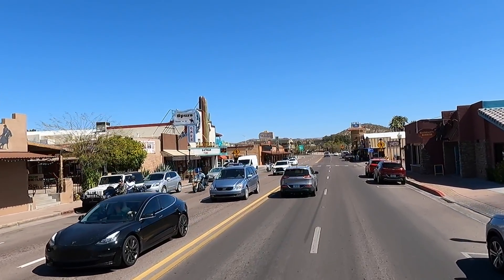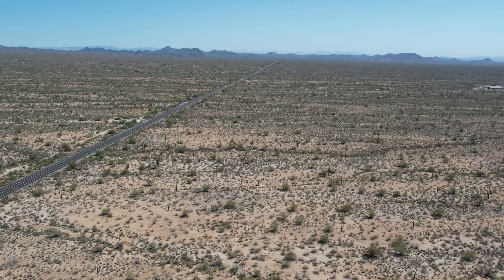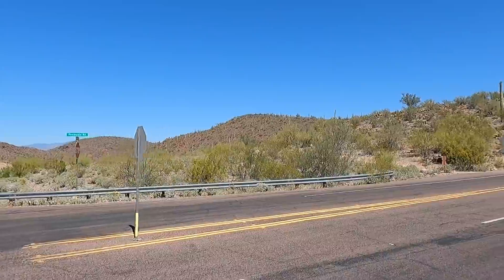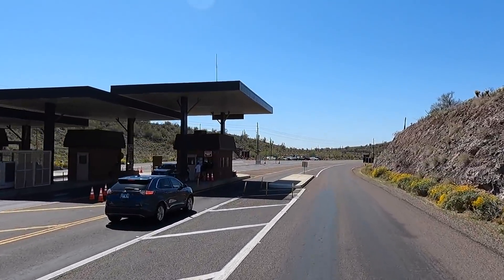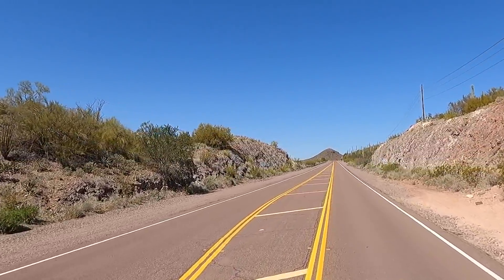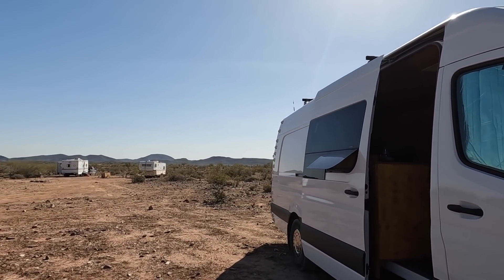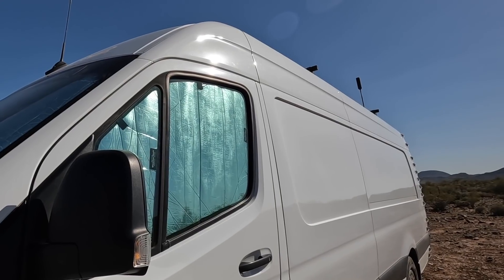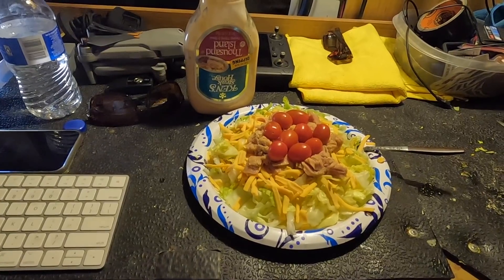FREE Boondocking Camping - Lake Pleasant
FREE Camping. Lake Pleasant Carefree Highway. Check out the marina at Lake Pleasant and the BLM Free Dispersed Camping area for boondocking and off road trails